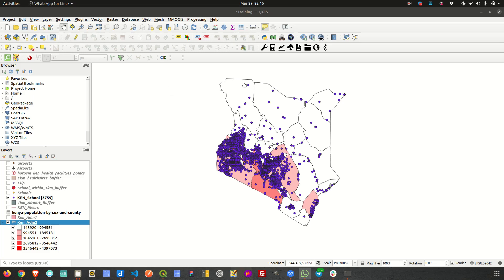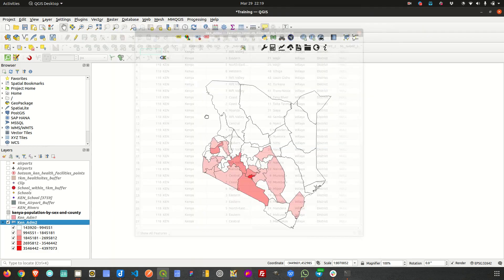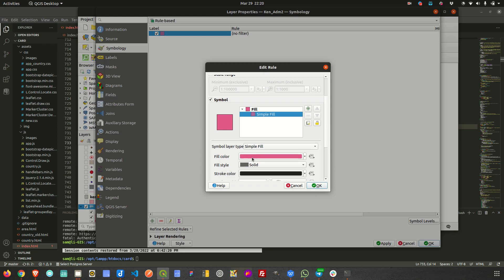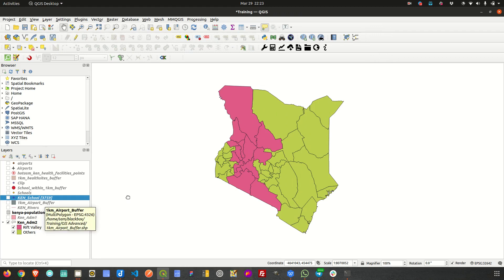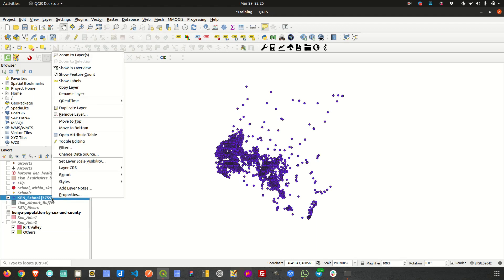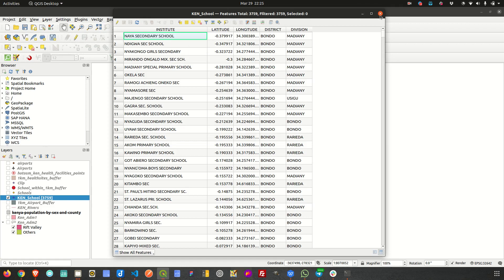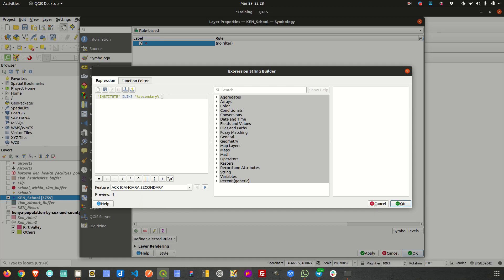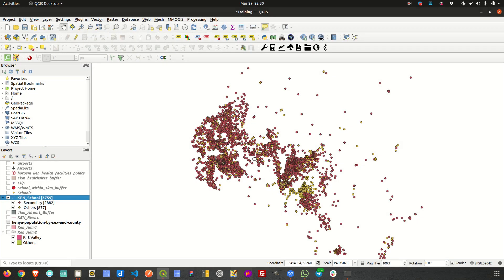Rule Based layer Symbology & Labeling in QGIS (Latest versions)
In this tutorial, we explore the options of adding rule-based layer symbology and labeling to layers in QGIS.
In some cases, Single symbols, Categorized and Graduated layer symbology are not sufficient in styling a layer in a QGIS project. Rule-based symbology offers flexibility in authoring your own rules to the layer.
To implement complex rules in rule-based symbology, a good understanding of selecting features using an expression is required. Depending on the rules, the expressions can be simple or complex. In the expression string builder in QGIS, there are many functions and options that one can use to achieve the required expressions.

My brand-new QGIS course is designed to help you become proficient in GIS, from the basics to advanced spatial analysis. Whether you're a beginner or an experienced GIS user, this course will guide you through practical, real-world applications